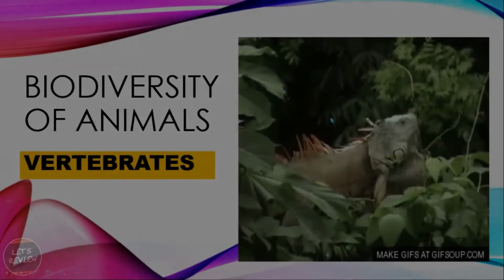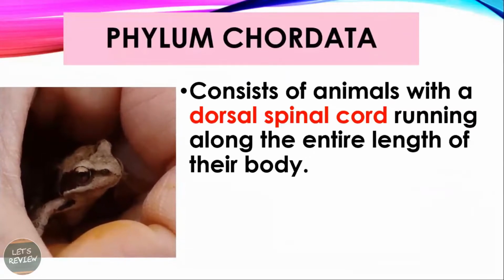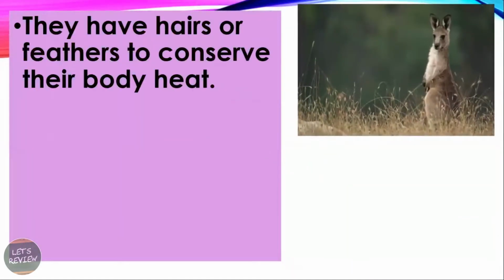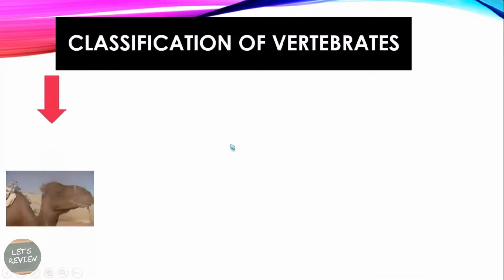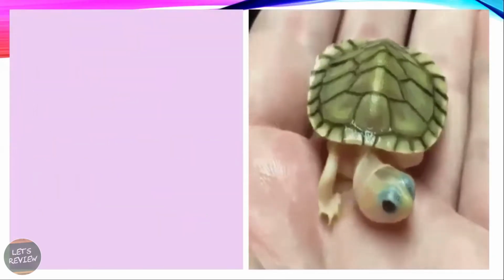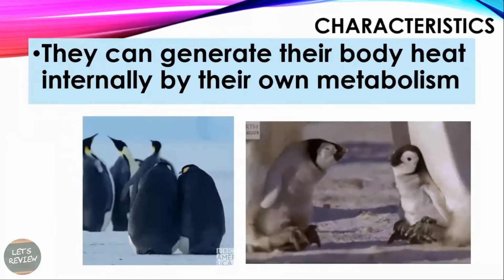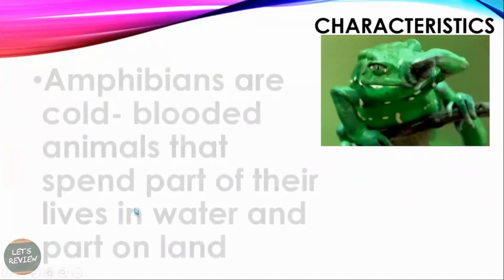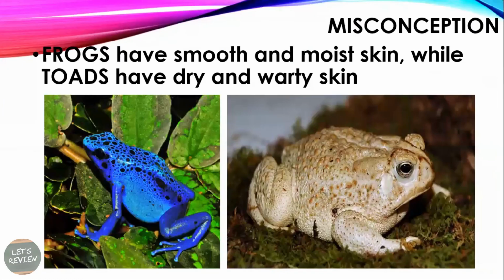Reptiles, Amphibians and Birds